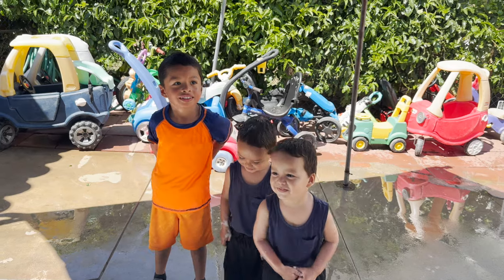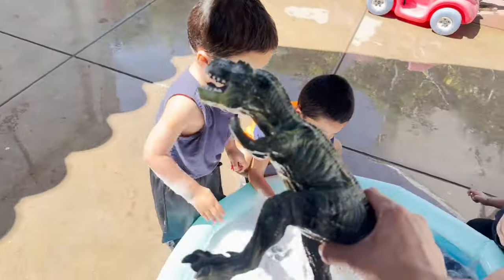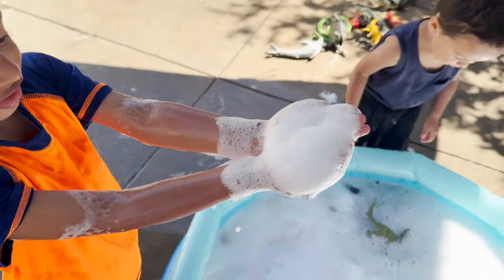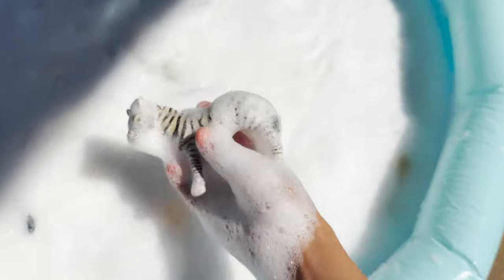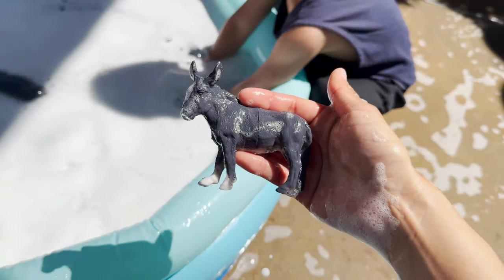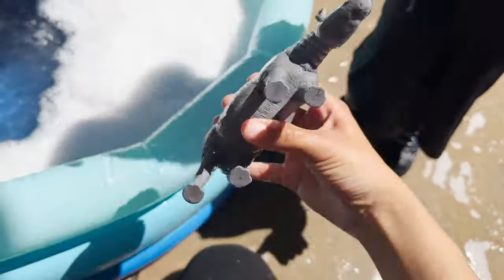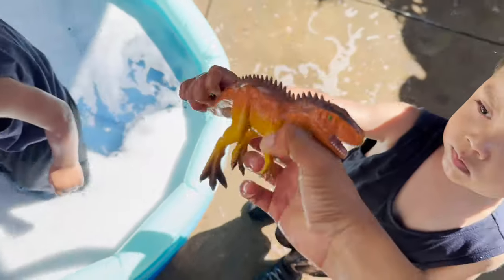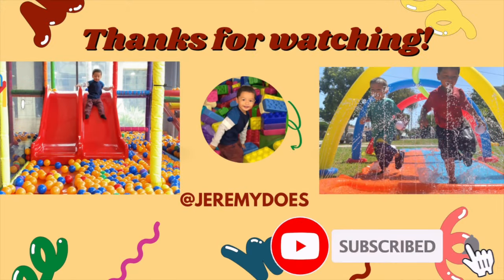Bubbles POOL ANIMAL COLLECTION with @AngelandAaronPlay | Tiger, T Rex, Rhino, Snake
Check out@AngelandAaronPlay and @Theezekielshow for fun vidoes
Hello friends, today Jeremy and his twin brothers play with a pool filled with bubbles and they find animals! There are many different animals and dinosaurs! Let's find them all together! Thank You Friends!